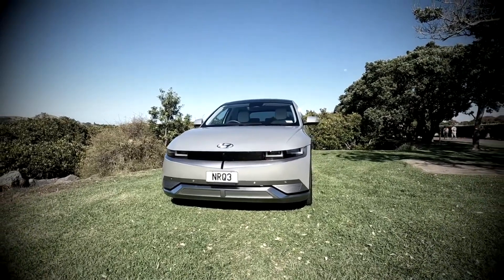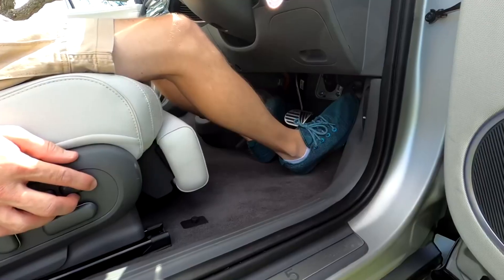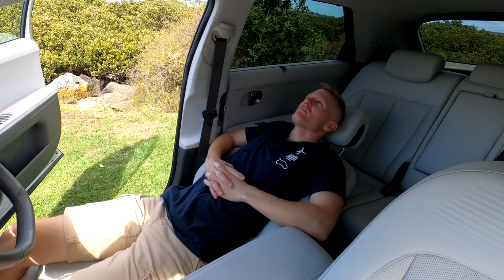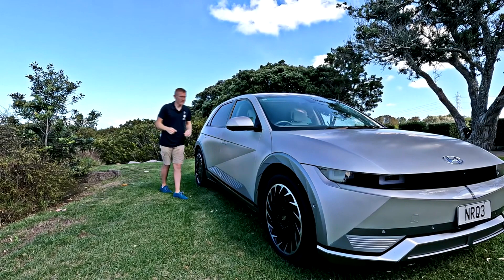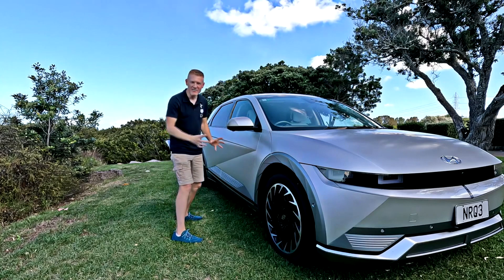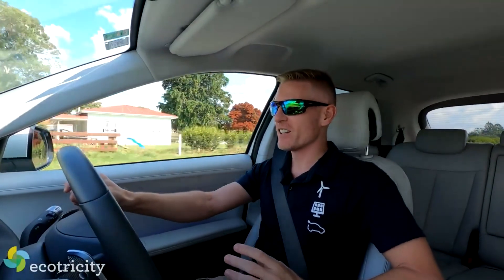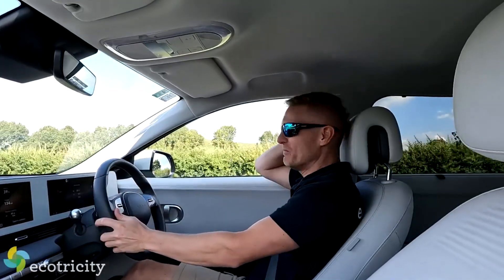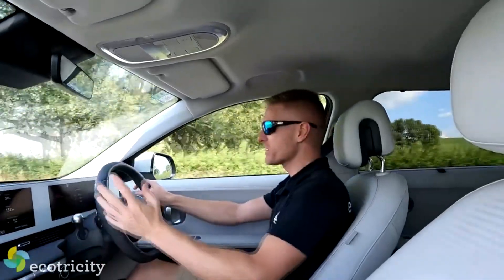Ecotricity Ioniq 5 Review - Teaser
The Hyundai Ioniq 5 is angry, angular and absolute fun! Gavin tried hard to remain impartial in this review, but he soon gave up on neutrality because he just fell in love with everything about this remarkable car.